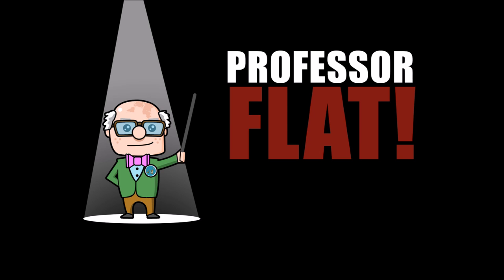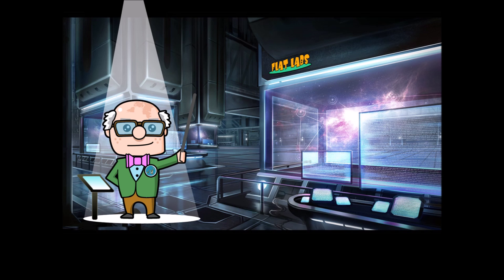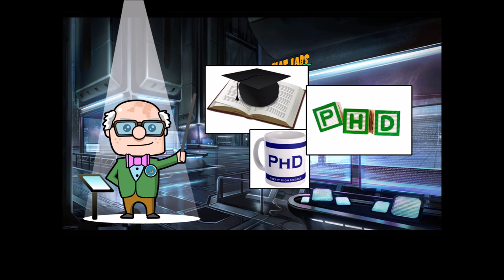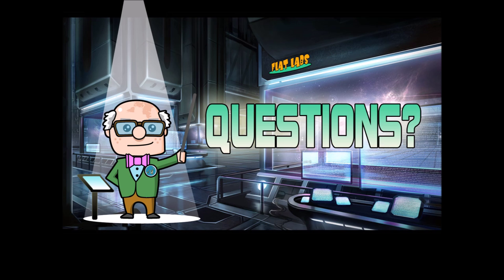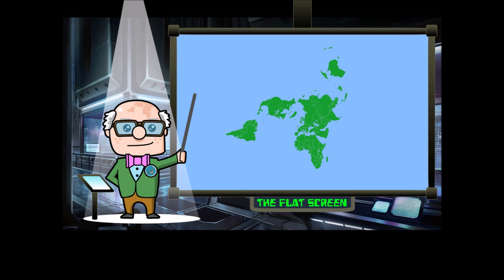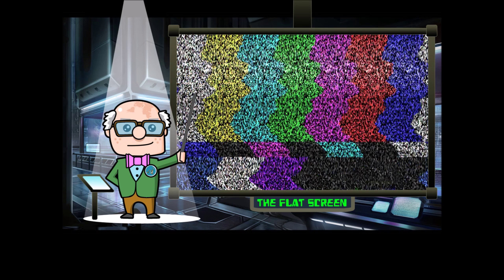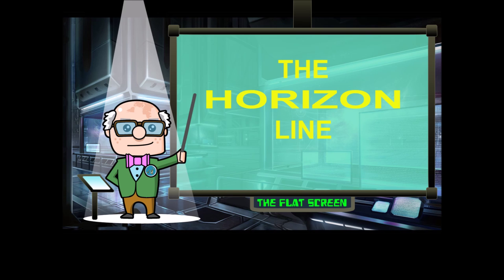FLAT EARTH - Professor Flat "Horizons"